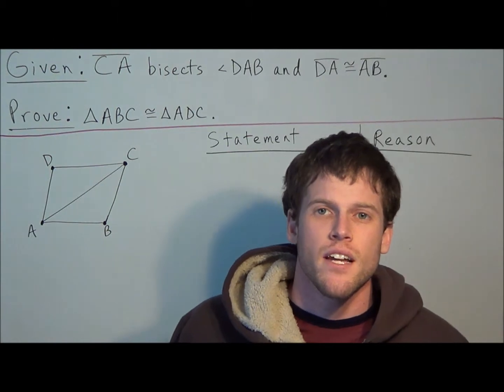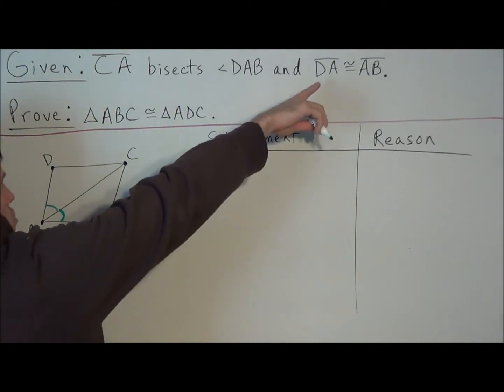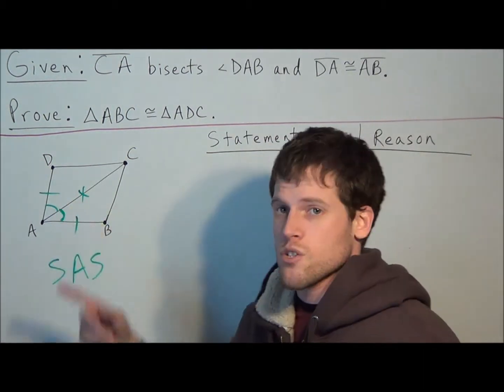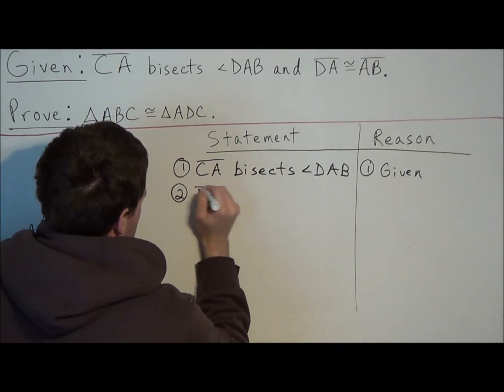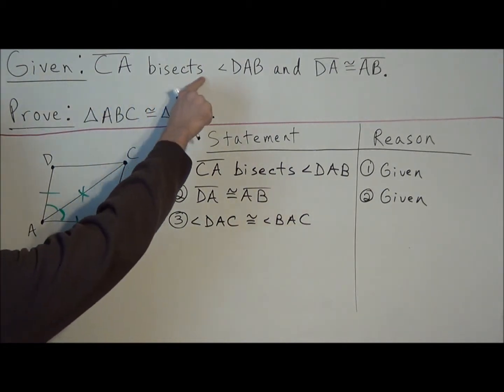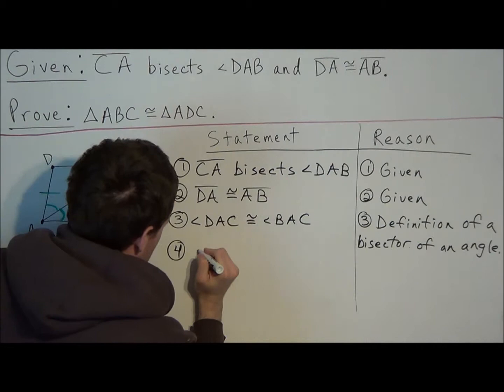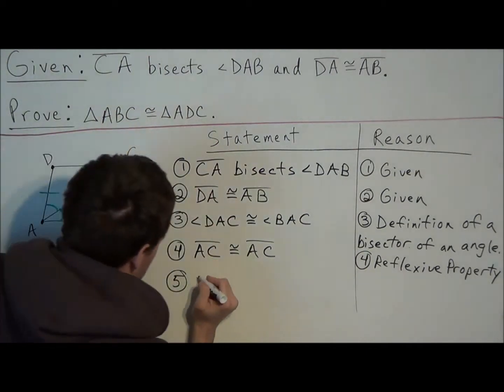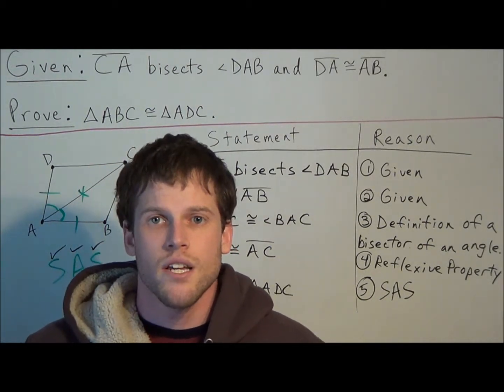Triangle Proofs with SAS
This video focuses on how to prove two triangles congruent with the Side-Angle-Side Postulate (SAS). In particular, I teach students how to mark the diagram as a tool for writing a structured and coherent proof. The concepts of angle bisectors and reflexive property is explored as well.